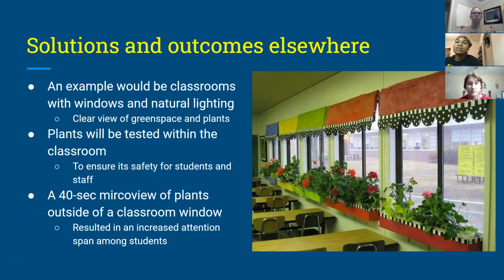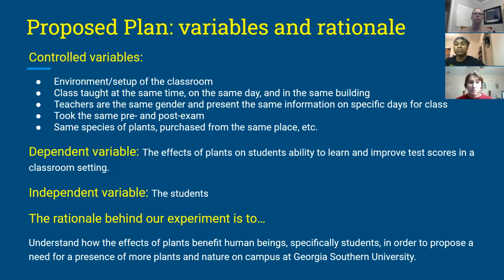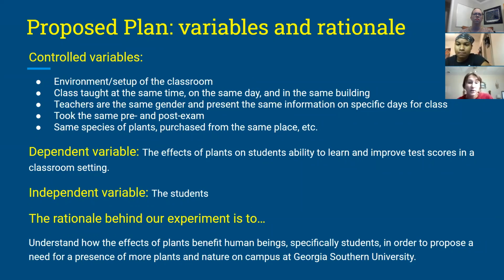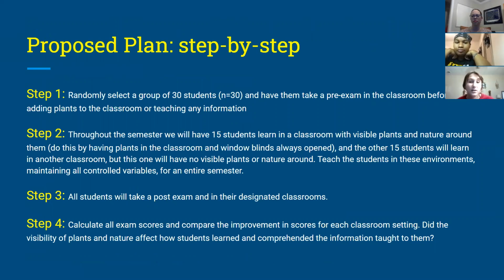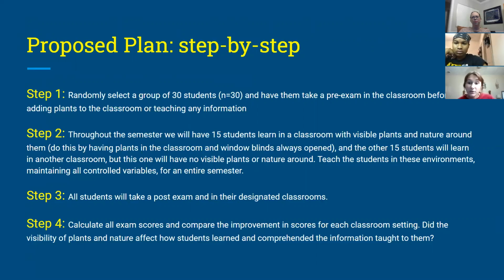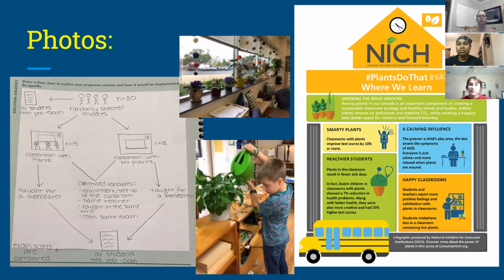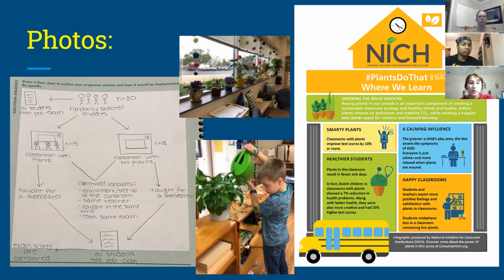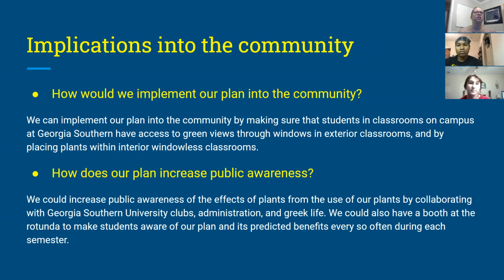BIOL 1230L Group Presentation - Hitt Hendricks Conklin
This is a group presentation for our Biology 1230 Lab Class proposing a study on our campus about the Positive Benefits of Plant Views.